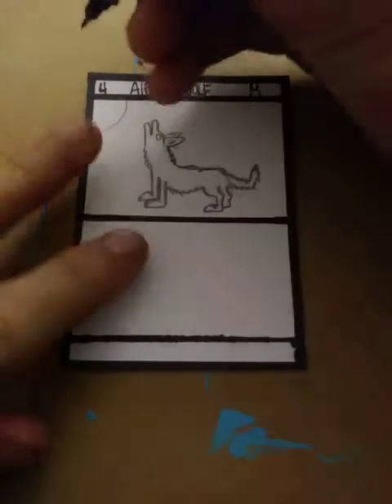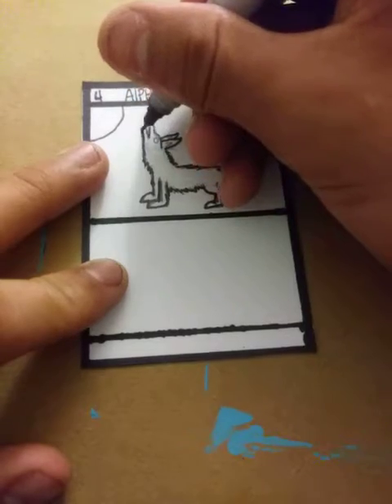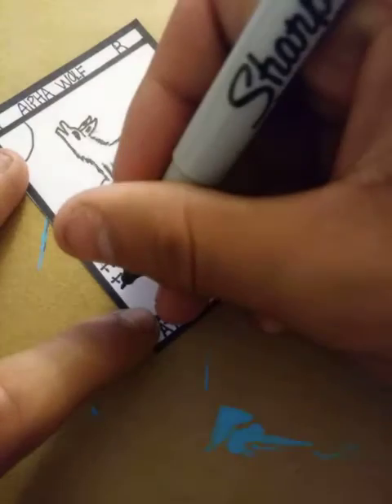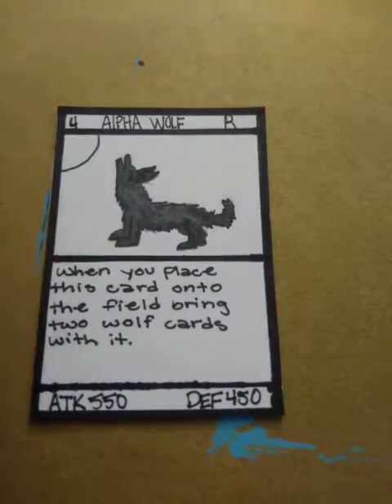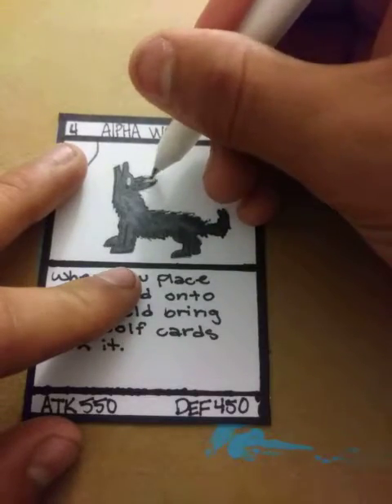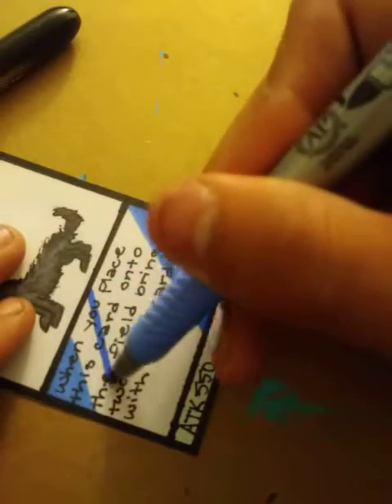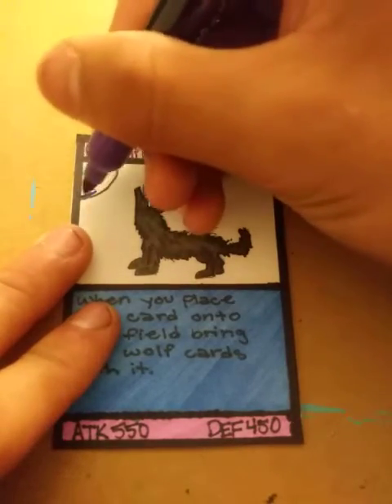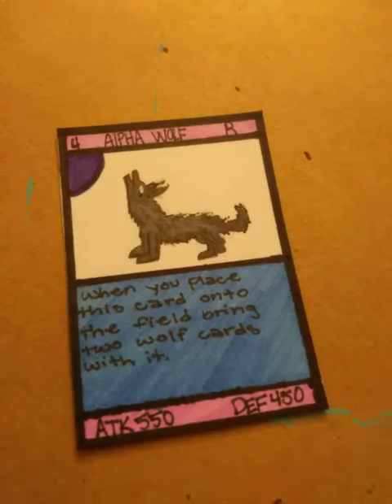June 14, 2017